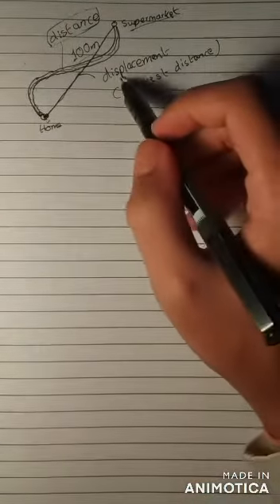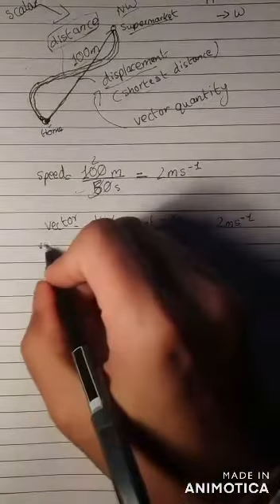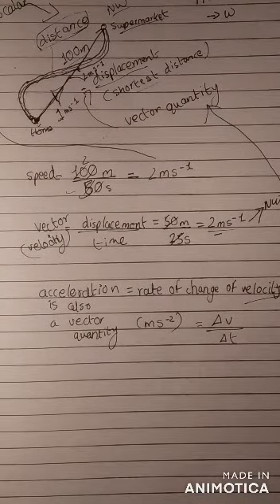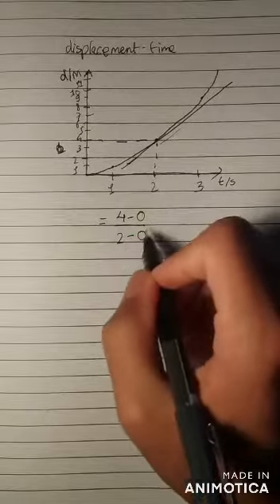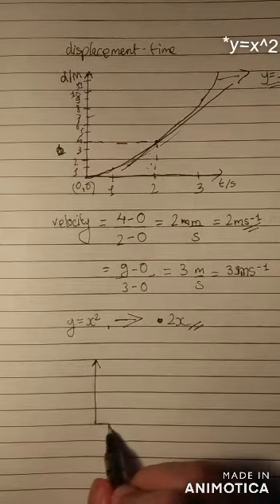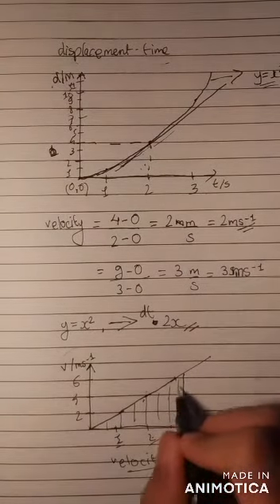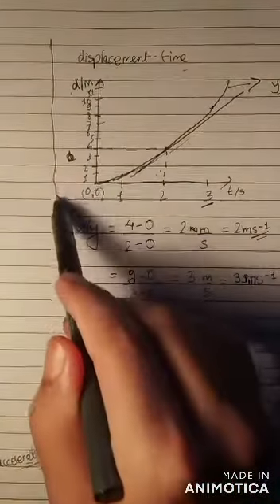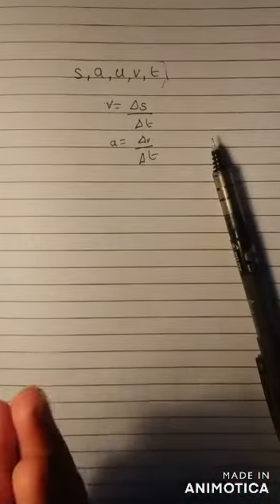kinematics motion in straight line a level concept machanics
the syllabus covered are :
• understand the concepts of distance and speed
as scalar quantities, and of displacement, velocity
and acceleration as vector quantities

• sketch and interpret displacement–time graphs
and velocity–time graphs, and in particular
appreciate that
– the area under a velocity–time graph
represents displacement,
– the gradient of a displacement–time graph
represents velocity,
– the gradient of a velocity–time graph
represents acceleration

• use differentiation and integration with respect
to time to solve simple problems concerning

• use appropriate formulae for motion with
constant acceleration in a straight line